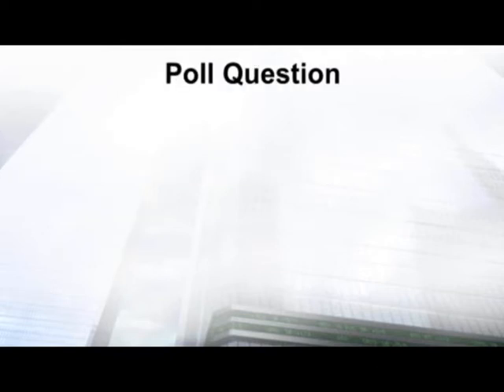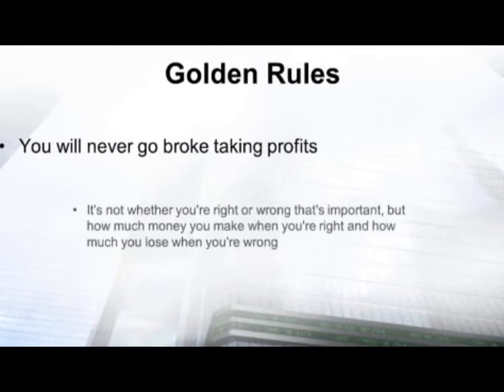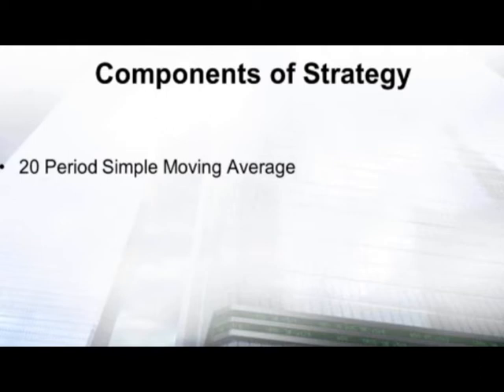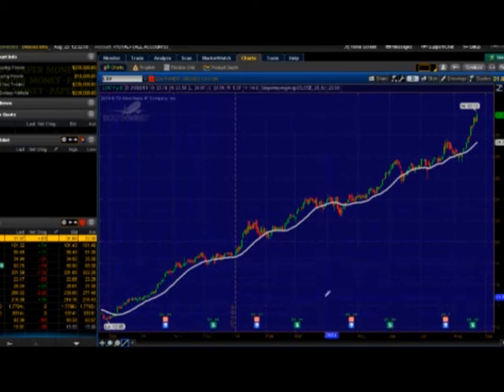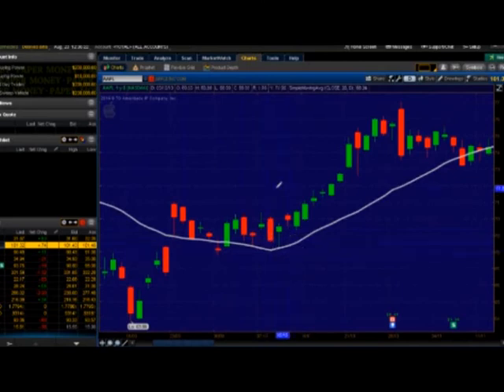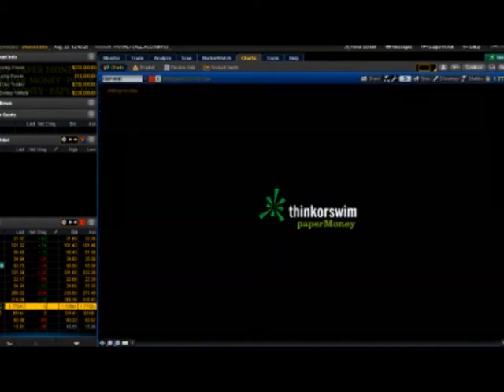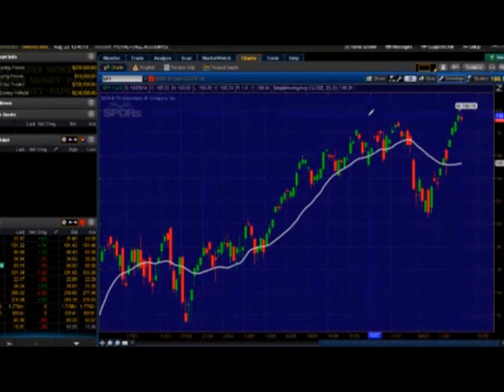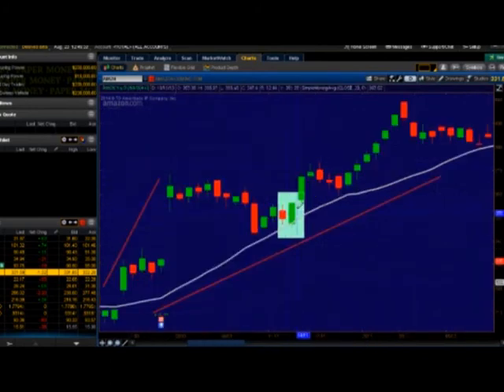Vince Vora | My Favorite Trade Setup Of 2014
Use one simple indicator to consistently find winning trades.
Easy system that anyone can trade but not enough people do.
Use it to identify trades on Stocks, Options, Futures & Forex.
Analyze any chart in less than 60 seconds.
See how adding a simple candlestick pattern can increase your profits by 50% to 100%.